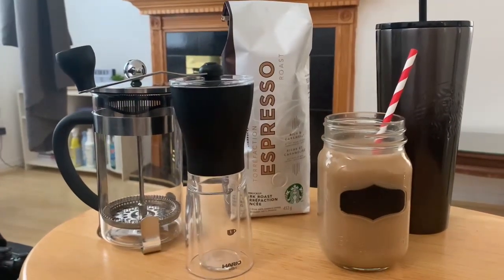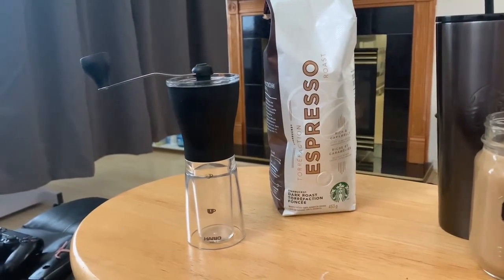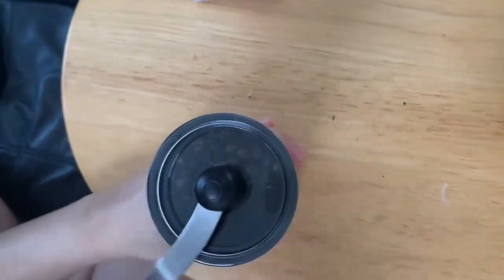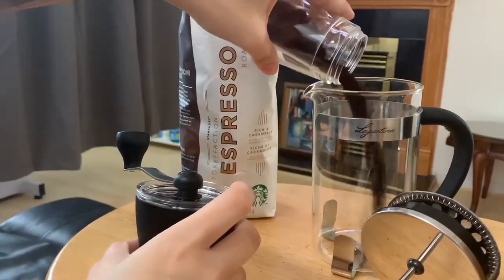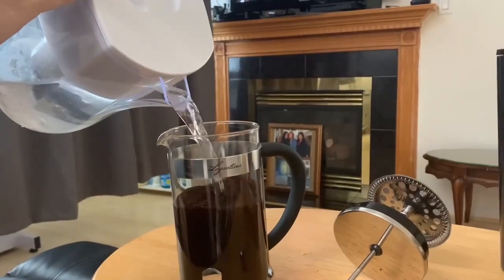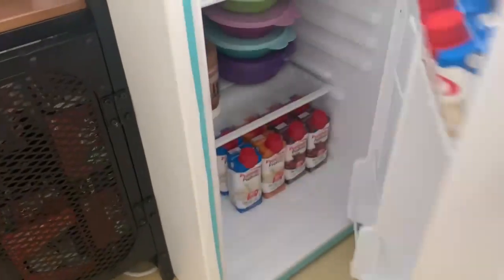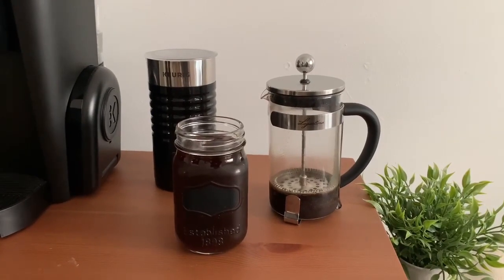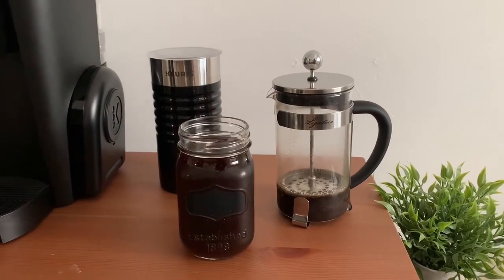Cold Brew with a French Press | Lorna’s Kitchen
Hey guys, in this video I want to show you how I make may cold brew at home using a coffee grinder and a french press. Follow along at the end result!!!